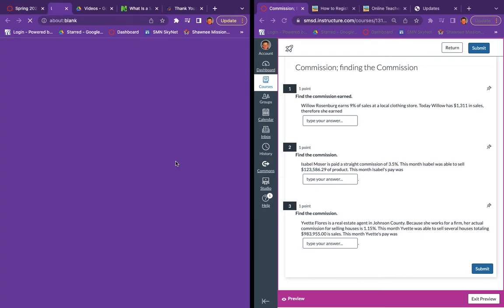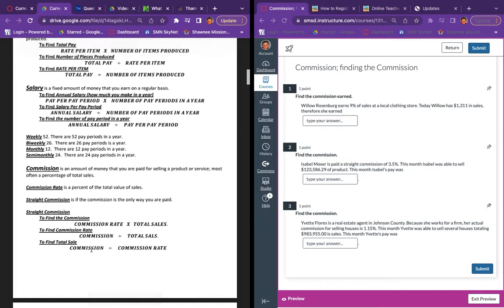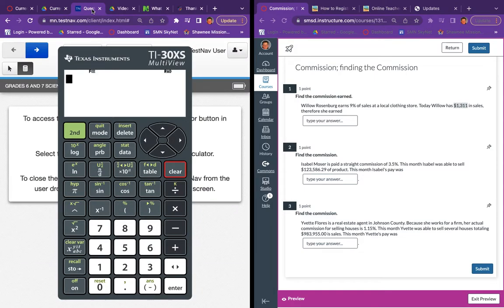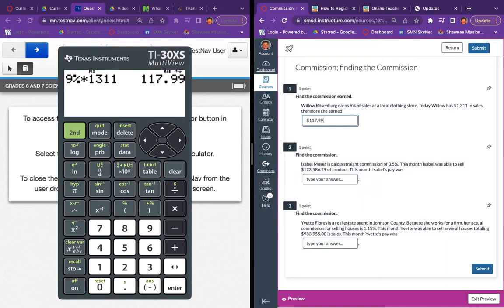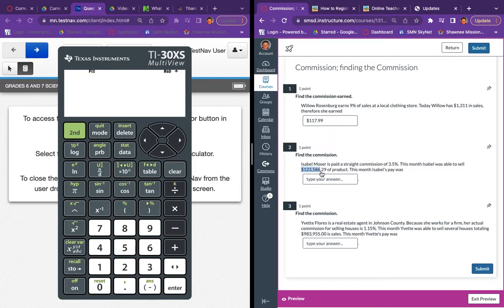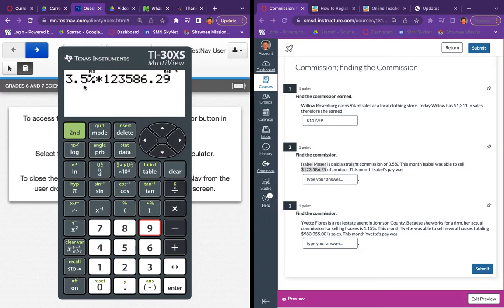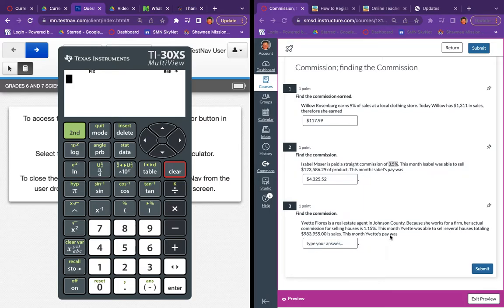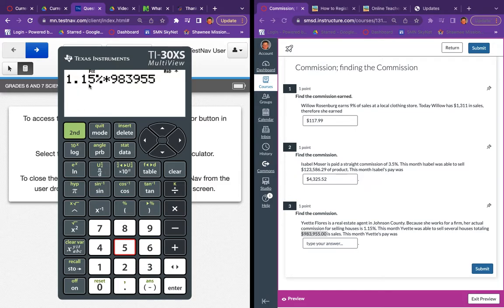Commission finding commission